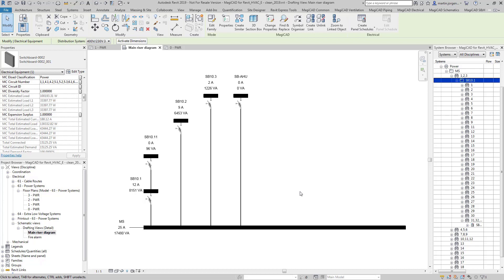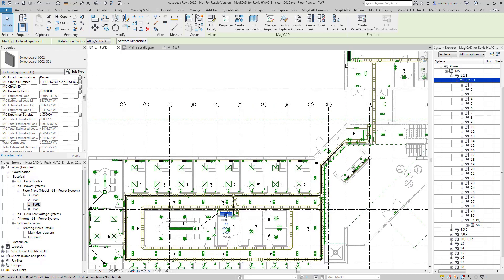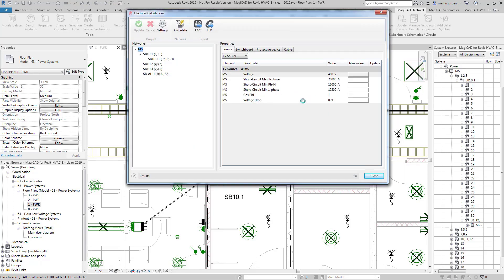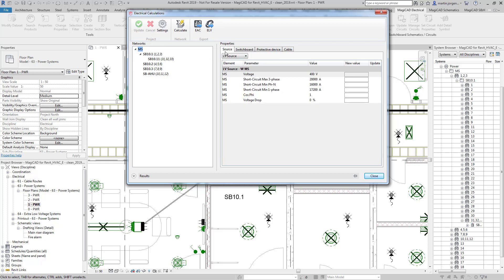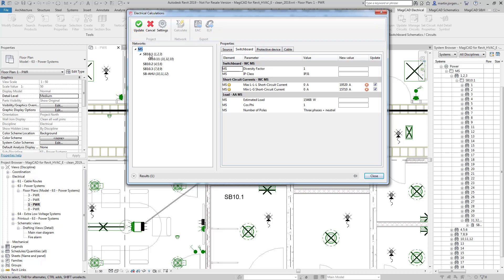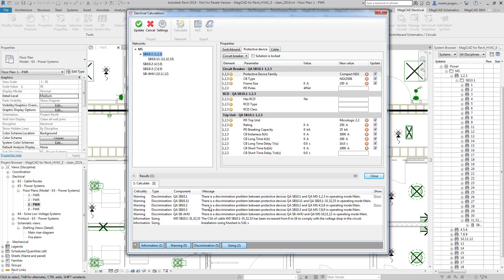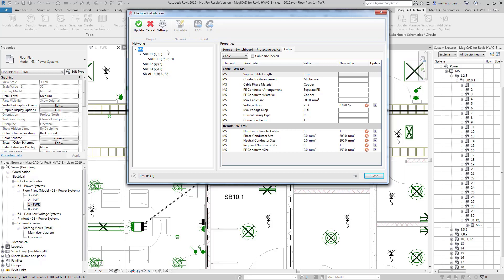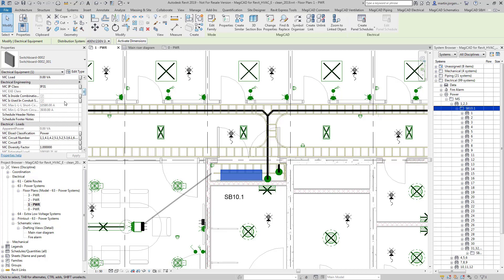MagiCAD 2019 UR-1 for Revit / Electrical Calculations for Revit